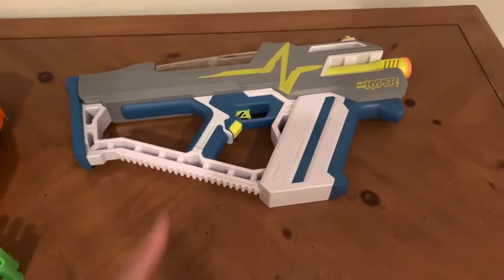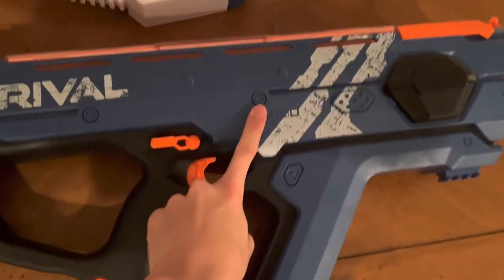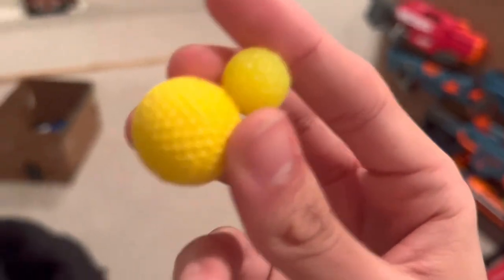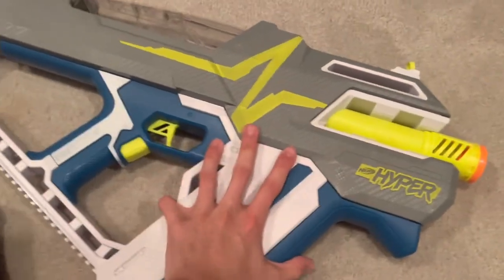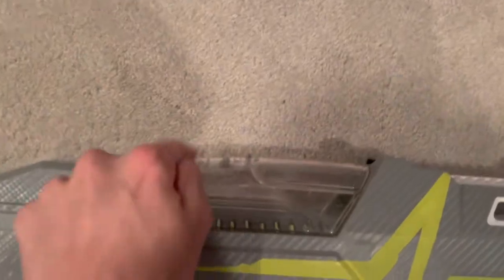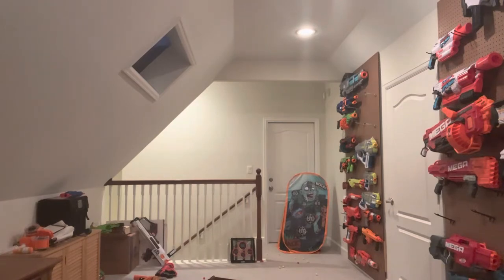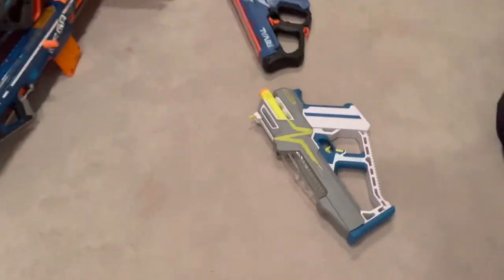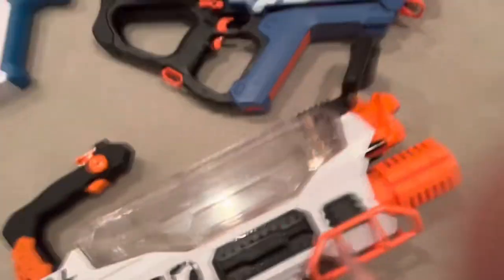The Mach-100 is kinda pointless (old)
The Nerf Hyper Mach-100 is the Hyper flagship blaster. Is it worth being called a flagship though?